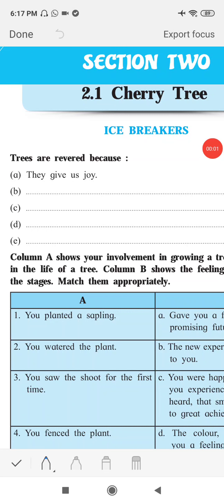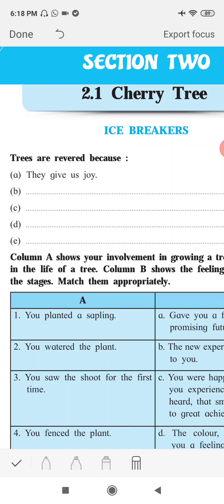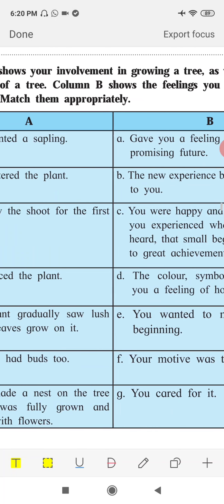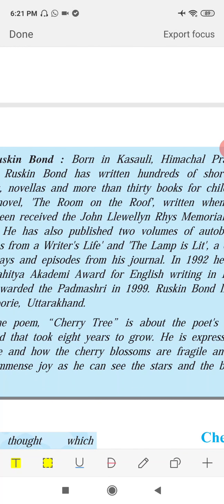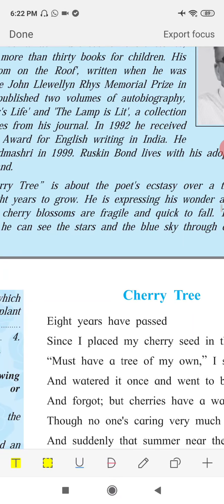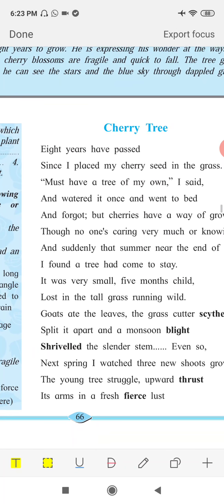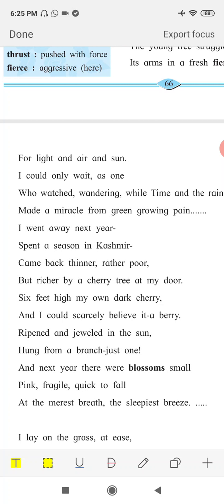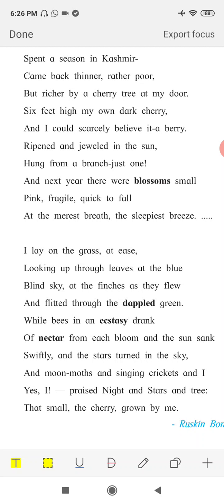15 October 2020